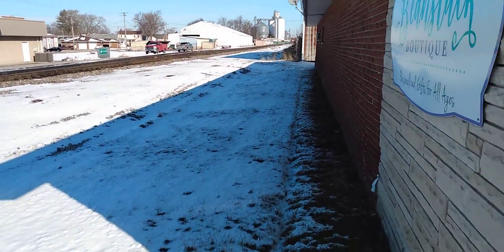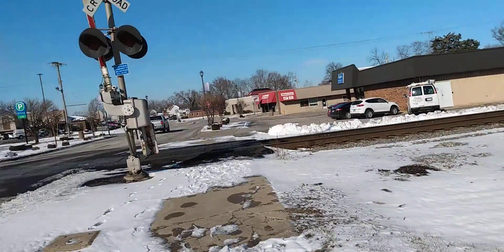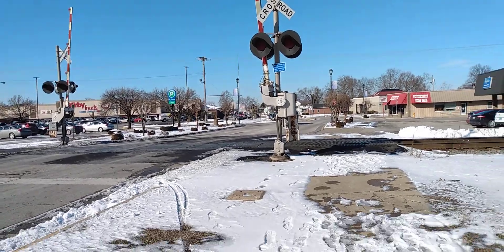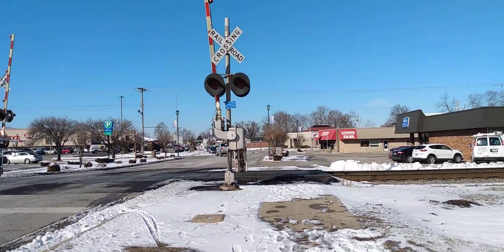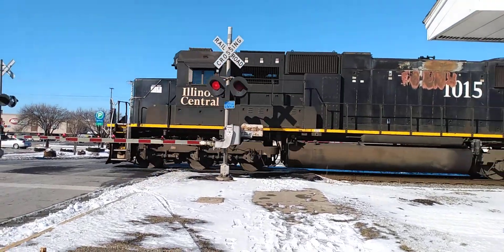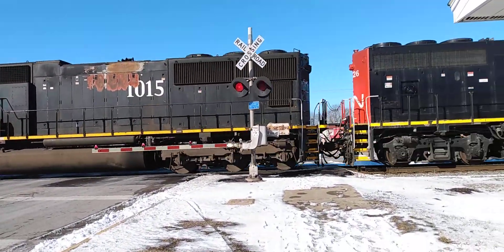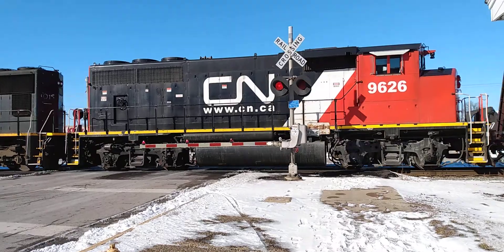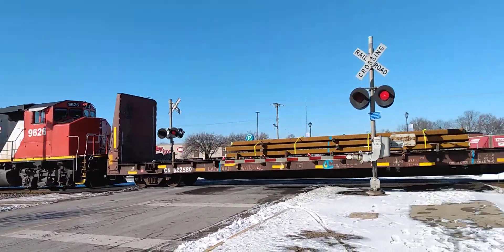Illinois Central 1015 Freight Train Going Through Effingham Illinois Type three Safetran ebell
at around 10:14 am CST yesterday morning a Illinois Central freight train was scheduled to go through the crossing of Jefferson Ave in Effingham Illinois and minutes before was evergreen temple Virgina and West Saint Anthony in Effingham Illinois
right signal Safetran signal Base Safetran gate mechanism reco LED lights on the gate Safetran lights with Safetran LED lights on Safetran light bracket type three Safetran ebell
left signal Safetran signal Base Safetran gate mechanism reco LED lights on the gate Safetran lights with Safetran LED lights on Safetran light bracket